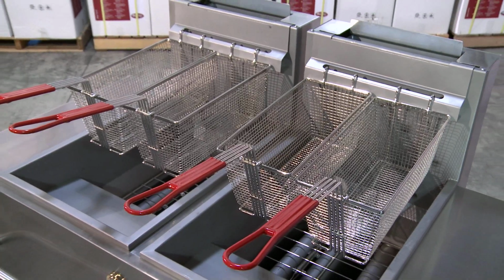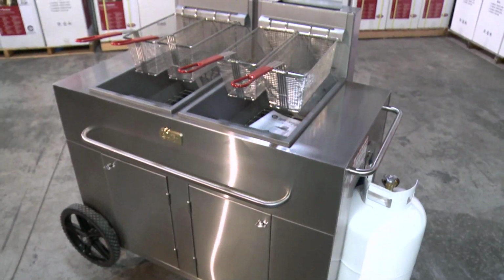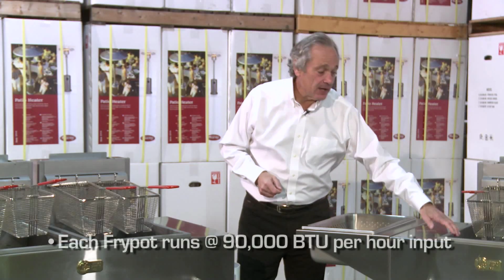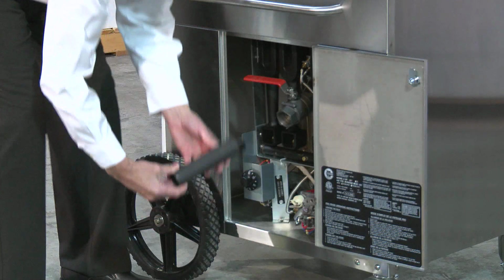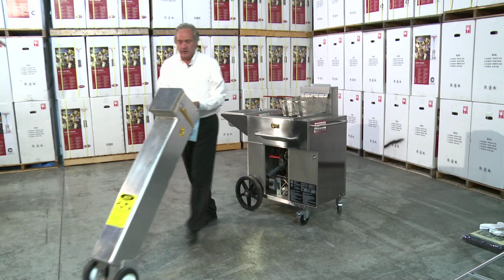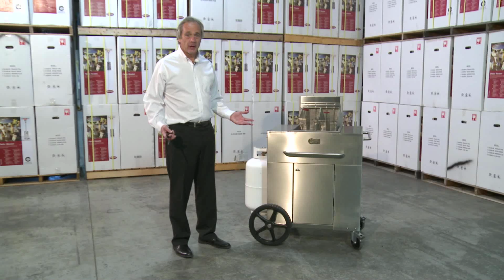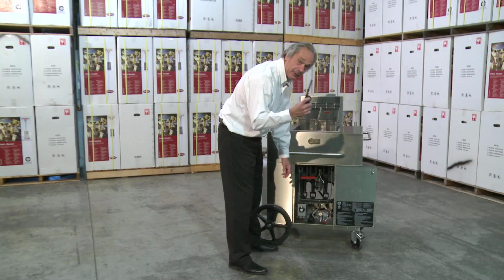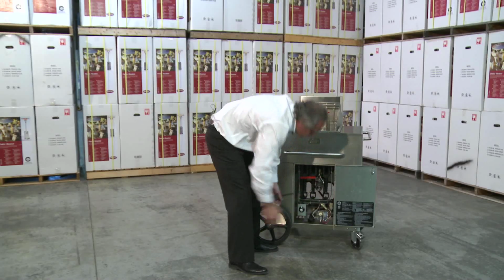Crown Verity Inc. - Stainless Steel Portable Fryers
Our new pro fryers are designed to cook high volumes of product in a short period of time.

These fryers are for outdoor use only.

With large 14" wheels they are portable and easy to move making it ideal for caterers, party rentals, and special events.

• Portable & self-contained, runs on LP gas, one 30 Ib cylinder per tank

• Heat exchanger tubes positioned for easy cleaning

• Hi-limit shut-off

• Combination gas shut-off valve and manual pilot ignition system

• Twin fry baskets with
plastic coated handles
per tank